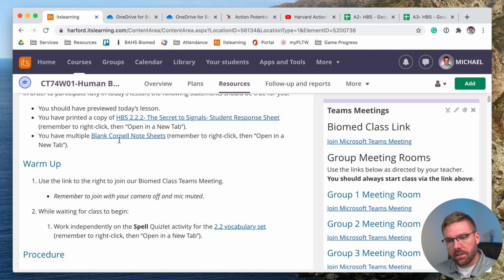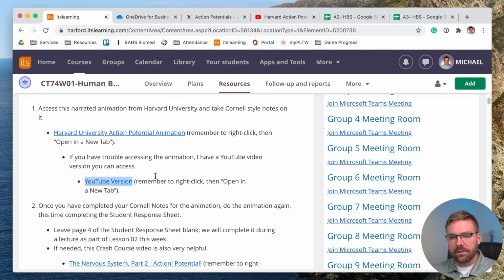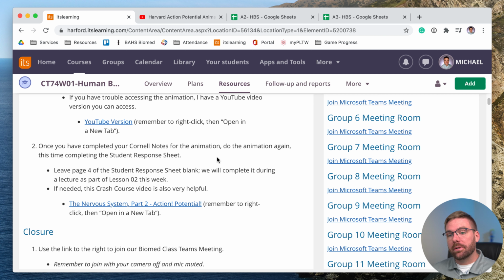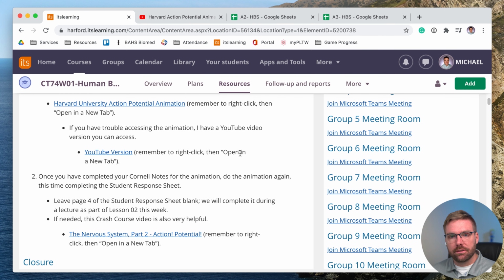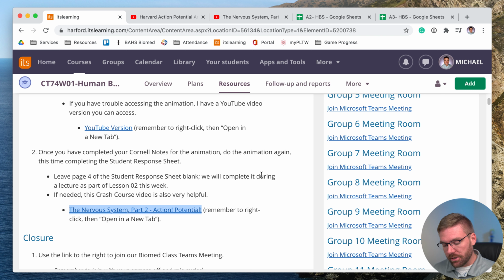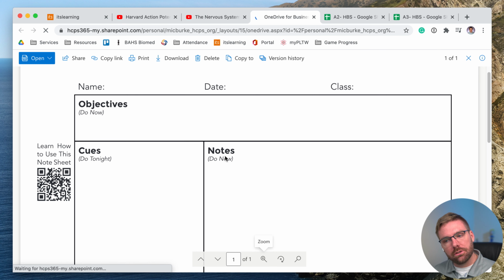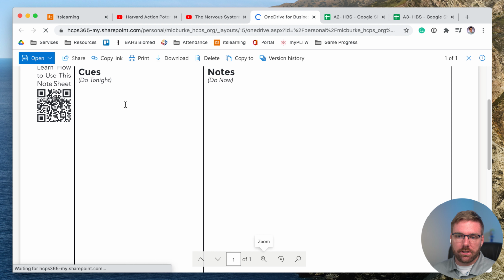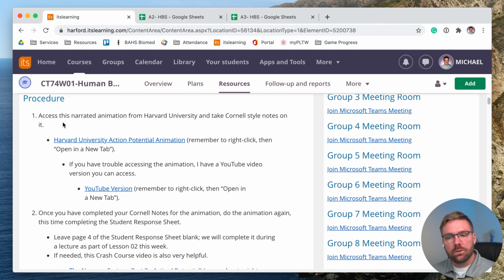2020-12-07- HBS Lesson Intro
This is a recording of the lesson intro for HBS lesson 2.2.2 on 12/07/20.